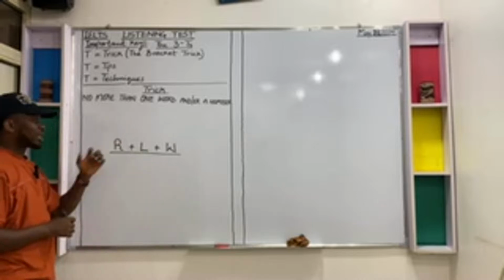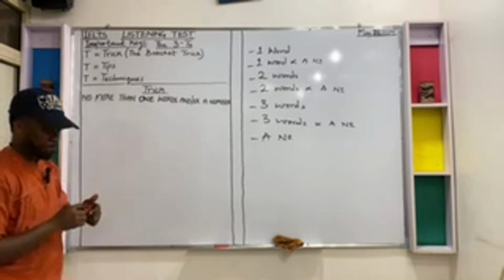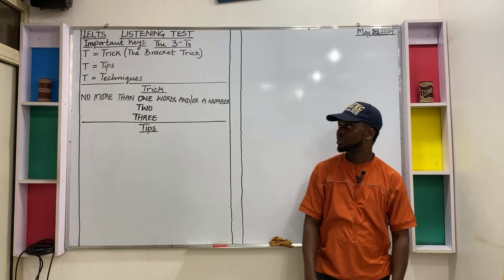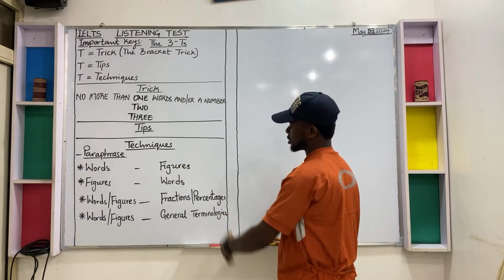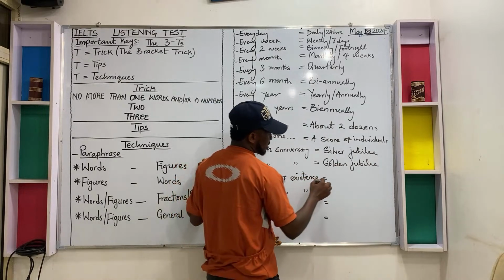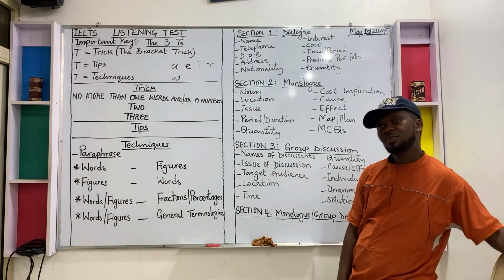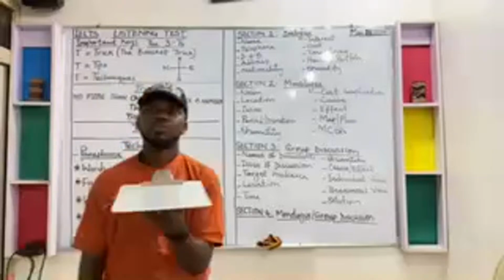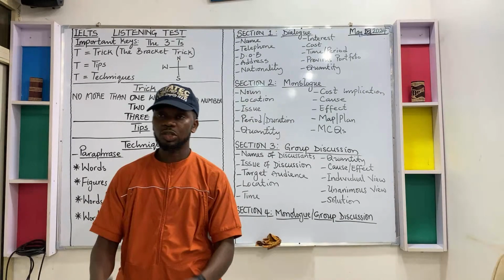IELTS LISTENING TEST TRAINING SESSION - WEEKEND SESSION